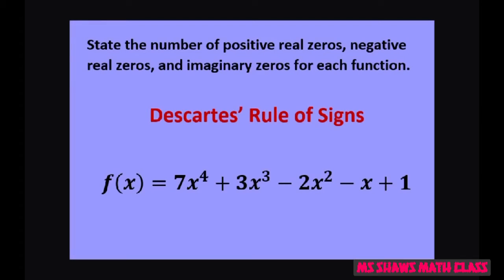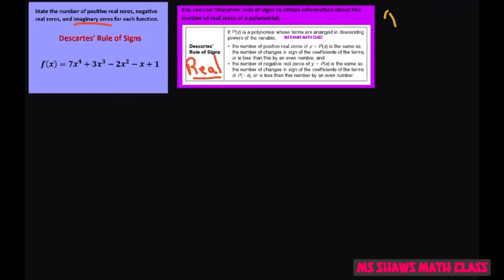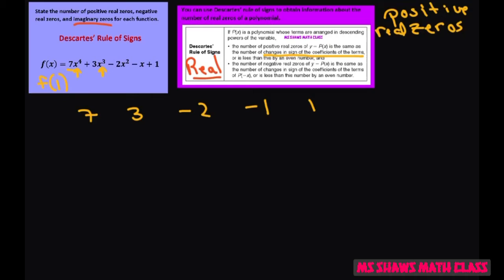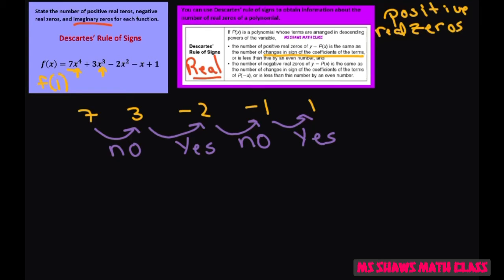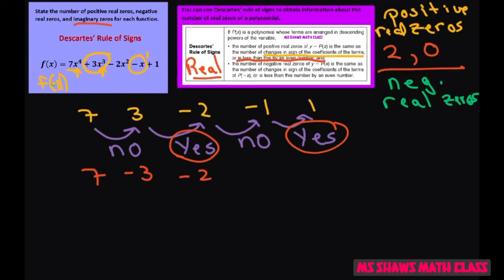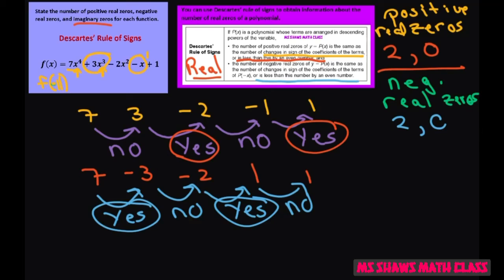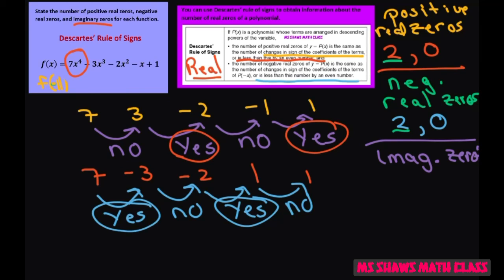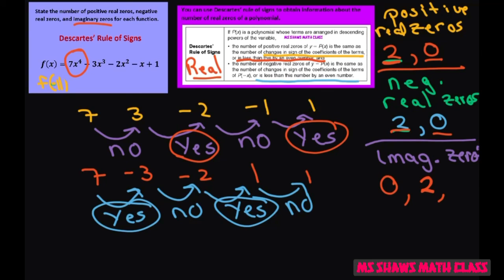State number of real positive negative and imaginary zeros y=7x^4+3x^3-2x^2-x+1. Descartes Rule